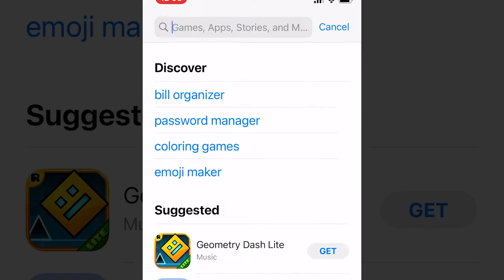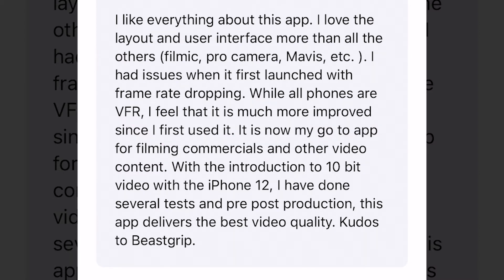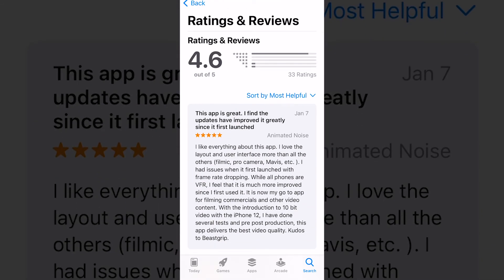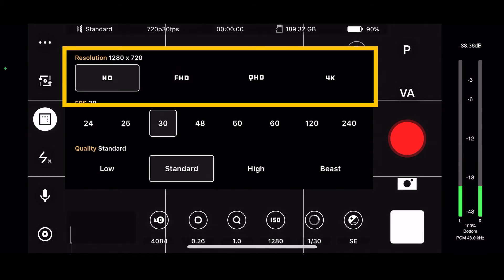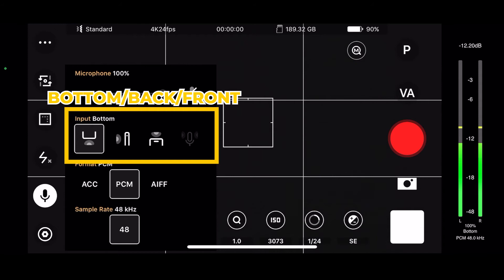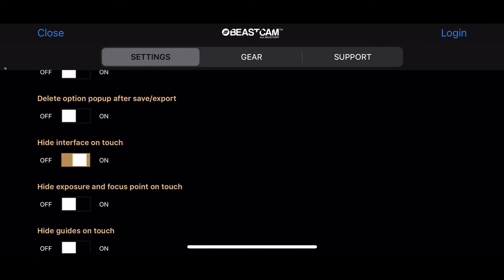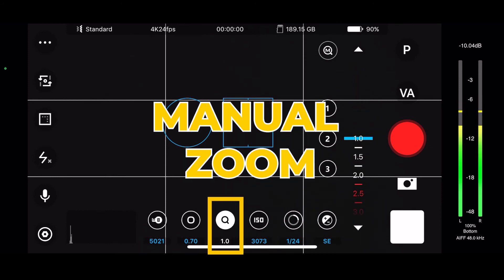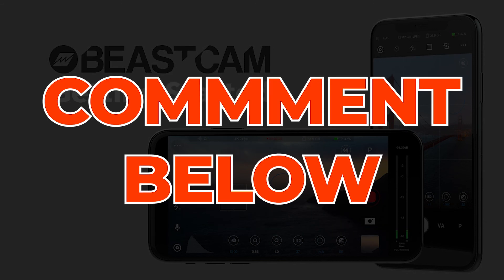What's Inside the BEASTCAM Video App?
This is a real first-time unboxing where I purchase, open, and go through Beastcam’s user interface. Join me as I take a look inside the app. We’ll go to the app store, locate Beastcam’s advertisement, take a quick look at the price and a few customer reviews (only 33 reviews at the filming of this video), then make the buy. We’ll take a stop on each function and option offered within the user interface. And compared to FiLMic Pro and Protake, Beastcam’s app has a few extra options and a few functions I've never seen before. It looks like Beastgrip has done a pretty good job with this app.

Get your free PDF copy of the “11 Beastcam Settings You Should Be Using.”

However, make sure to subscribe because we’ll go over exactly what these functions are and how to use them in the next video after we’ve done our homework and studied more on the app itself. This will be your very own online tutorial and review on the Beastcam app. You can compare it to my previous video where I compared the user interfaces of FiLMiC Pro and Protake. And, if you have a filming application that you like more than these apps or you would like to see a review on that app similar to this, let me know in the comments. That’s exactly how this video was born.

Also, let me know if you have preferences on using any of these apps. How do you film? What settings work best for you? What gear do you use in combination with your smartphone’s filming app. Do you edit with an app or do you prefer the big boys of editing software like Adobe Premiere Pro or Final Cut Pro? Let’s get the conversation going!
D O   Y O U   Y O U T U B E ?
If you create videos for YouTube, have under 1000 subscribers & 4000 watch time hours, and would like to grow your channel, I have a FREE PDF Checklist for you. I have used this checklist to personally take my own YouTube channel past the required 4000 hours and 1000 subs for monetization status in less time with fewer videos than it takes the average person. And I'd like to take what I've used and share it with you so you can grow, too.

This PDF include separate checklists for:
✅ Generating Video Ideas
✅ Creating Clickable Titles
✅ Designing Clickable Thumbnails
✅ Writing a YouTube Specific Script
✅ Filming Your Videos
✅ Editing Workflow
✅ Publishing on YouTube
✅ Analyzing & Adjusting

☛ You can get your free copy of my Ultimate YouTube Checklist

This channel focuses on helping others make the most out of their content by providing more online. If you are a teacher, creative, or online course enthusiast, then you are in the right place. Here we focus on helping content creators make the most from providing higher quality content online by further developing their content creation skills.

🔴 Hit that SUBSCRIBE button so you don't miss out on future videos on content creation tips and tricks, product and service reviews, the latest trends, and tech tutorials in the online course industry.

🎥 What I Film With: iPhone 11 Pro
⚙️ My Favorite Tripod: Joilcan 80-inch Tripod
🎙️ My Microphone: HyperX QuadCast USB
🖥️ Editing Software I Use: Adobe Premiere Pro
🆓 Free Organization Software: Evernote

WHO AM I:
Hi! My name is Cal Hyslop, and for over 14 years I have worked for SKKU, South Korea’s 2nd ranked university, as an instructor of English and Business courses. Before that, I received my MBA in the United States and worked for a number of years in healthcare administration. Reflecting on my recent accomplishments, what has brought me the most joy has been watching the proverbial ‘light bulbs’ go off in my students’ minds as they realized they could control and immensely alter their futures for the better by developing a certain set of core skills. This was the foundation of my Practical Leadership course in university and now a complete online course on Skillshare titled Core 12 Life Skills. And what I've learned along the way and believe strongly now is the key to happiness and success is the continual effort to become better tomorrow than we are today. The great Jim Rohn said it best: "Work harder on yourself than you do on your job.” But life isn't always about self-development. When I'm not focusing on course development, I love to cook for my wife, daughter, and any friends who are willing to risk their dinners with my culinary experiments.

GET IN TOUCH:
If you’d like to talk, I’d love to hear from you. I try my best to reply to every email, but there sadly aren't enough hours in the day to respond to everyone. 😭

**CREDITS**
A special thanks to Storyblocks! Much of the music, sound FX, stock video, and images come from Storyblocks.com.